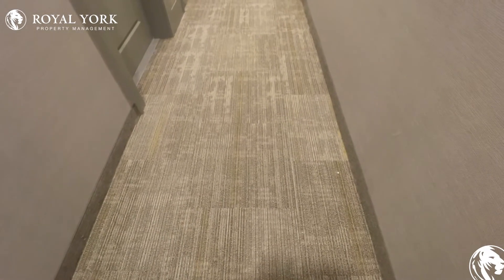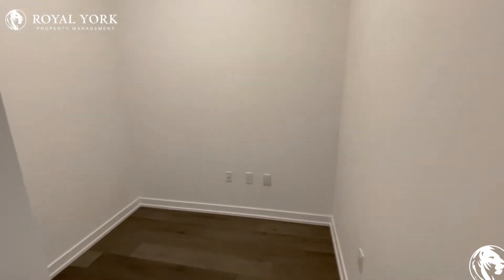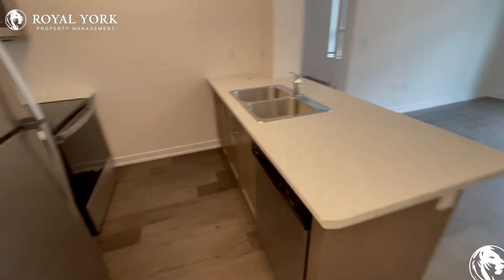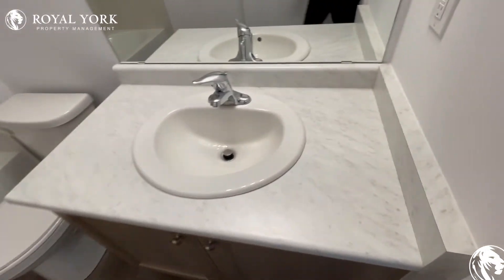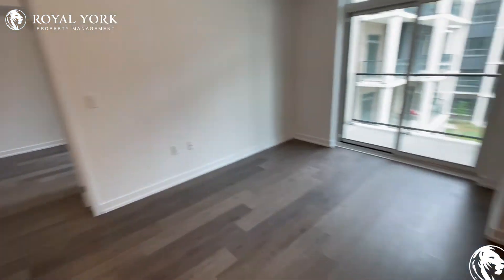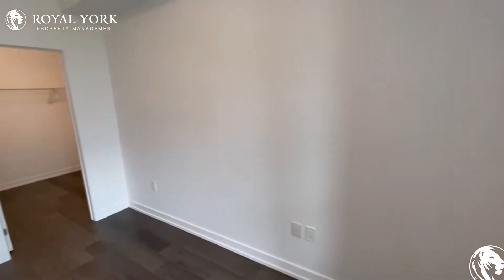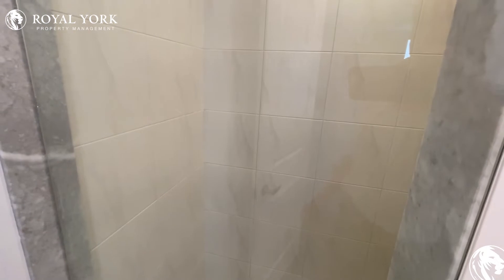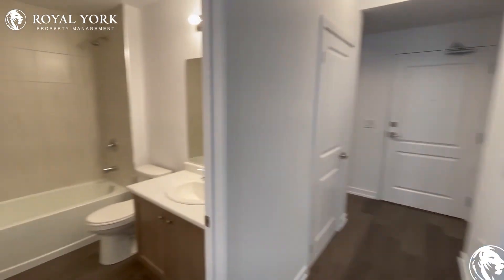338-5055 Greenlane Road, Beamsville, Ontario L3J 2J3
2 Bedrooms+Den | 2 Bathrooms, Brand New Kitchen, Stainless Steel Appliances, Dishwasher, Microwave, Stone Countertops, Vinyl Floors, Ensuite Laundry.

338-5055 Greenlane Road, Beamsville, Ontario L3J 2J3
Queen Elizabeth Way and Ontario Street

Fourteen Minutes Away From the Beautiful Ball's Falls Conservation Area!!

UNIT AMENITIES:
*2 Bedrooms+Den | 2 Bathrooms
*This is a Brand New Condo Apartment
*Brand New Kitchen
*Brand New Backsplash
*Stainless Steel Appliances
*Dishwasher
*Microwave
*Stone Countertops
*Vinyl Floors
*Ensuite Laundry
*Brand New Bathrooms
*Ensuite Bathroom
*Private Balcony

Property Leased :)